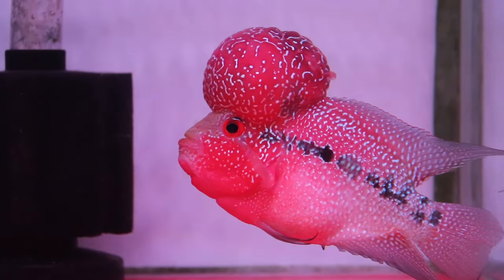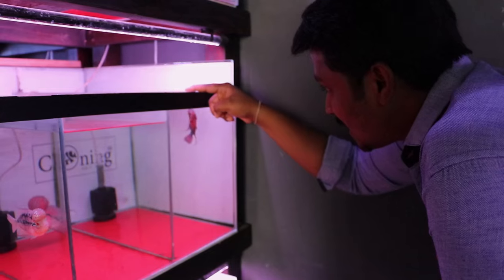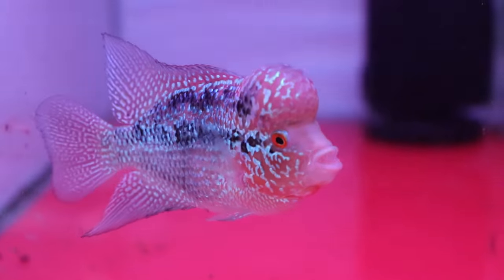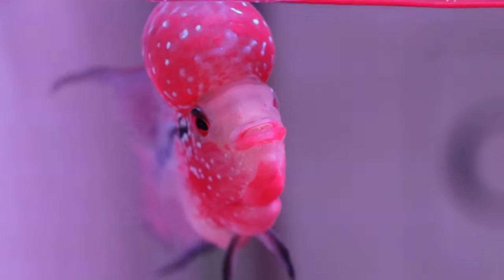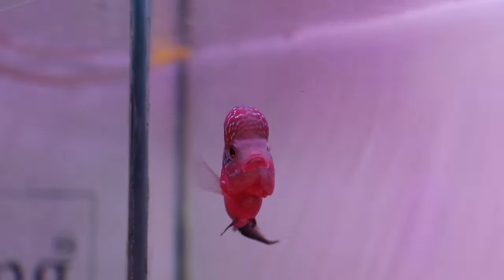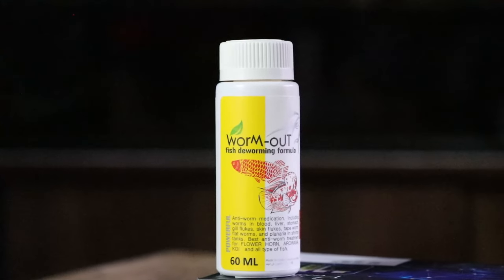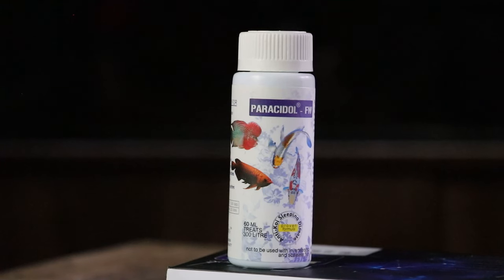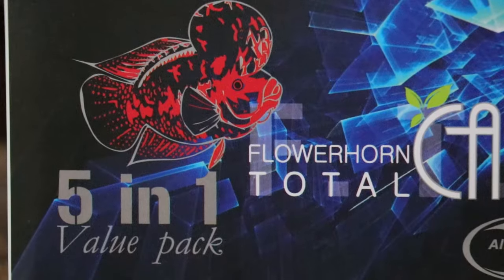How To Care FlowerHorn Fish | Flower Horn Fish இருந்த இது ஒன்னு போதும் | Cloning Aqua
CLONNING AQUA PETS
Gorimedu , Salem - 16
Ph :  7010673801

Use below link to join in cloning Aqua Pets Family.!!!